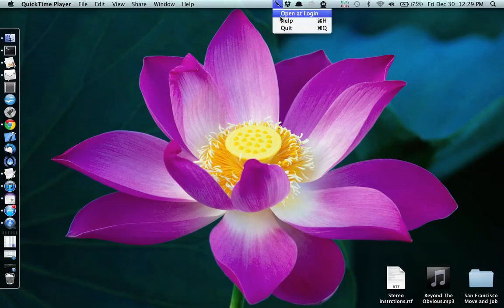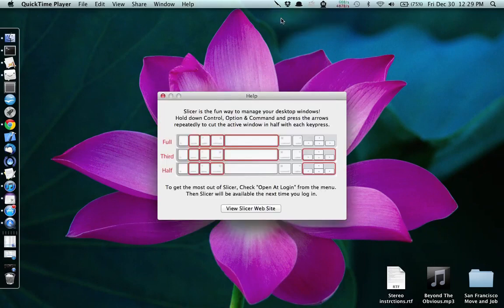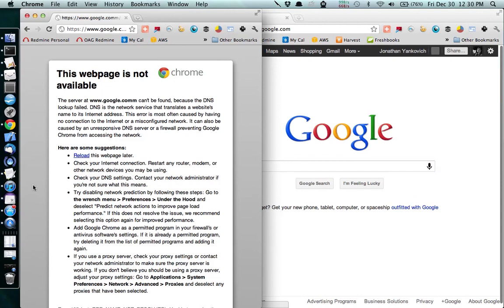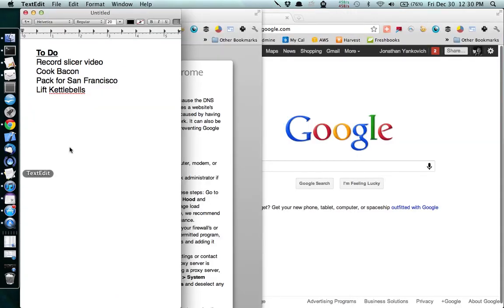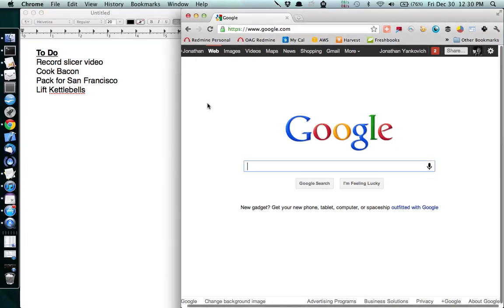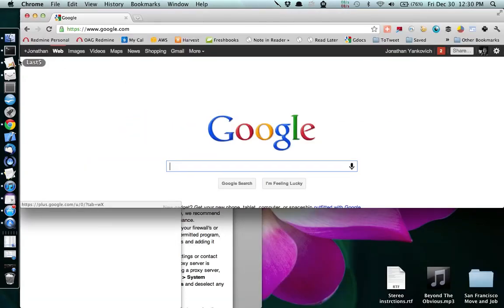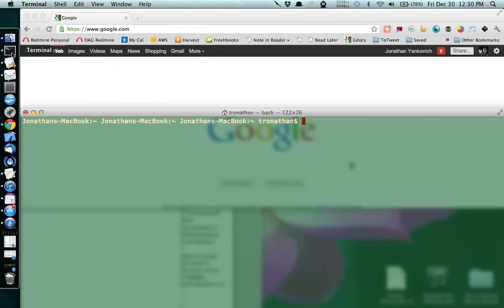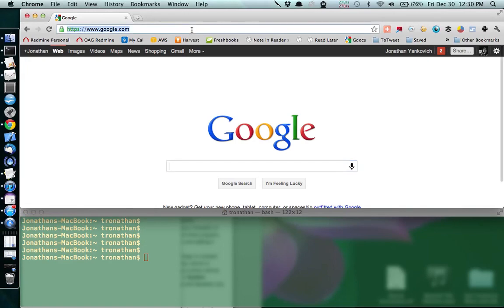Slicer - Window Manager for OS X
This is a demo of Slicer, a window manager, like SizeUp or MercuryMover, for OS X.